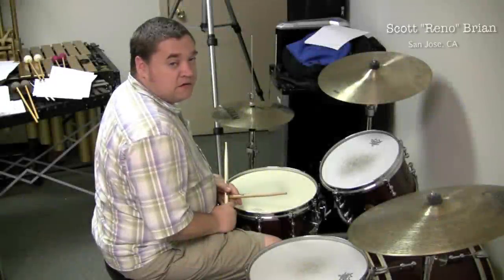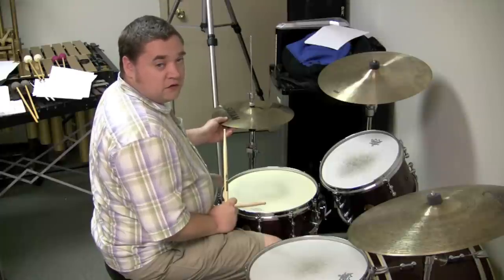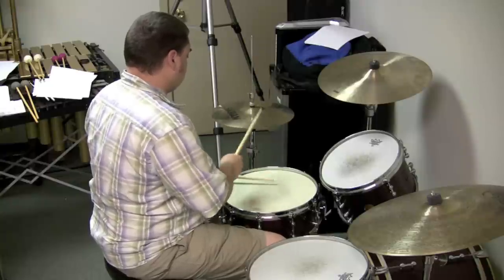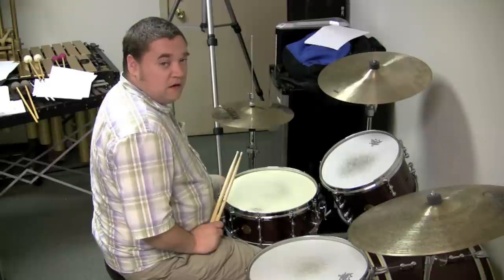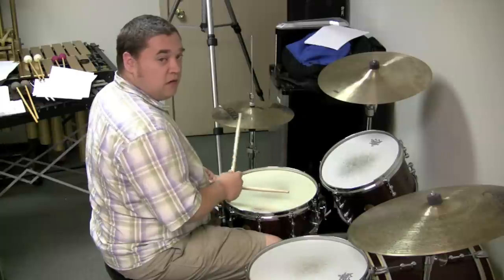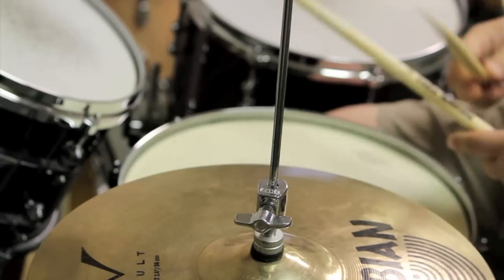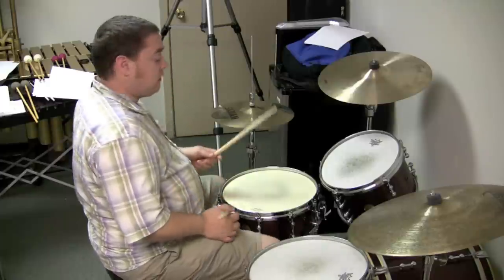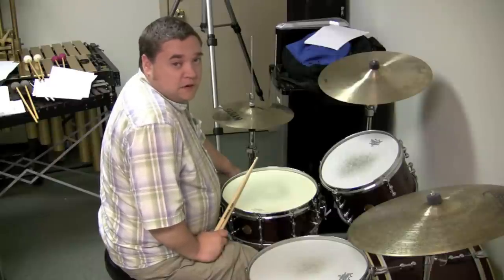Drum Lesson - Beginning Student Questions - Scott "Reno" Brian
This video answers a common question from my beginning students. Why do drum beats sound better when I play them? It's all about accents.